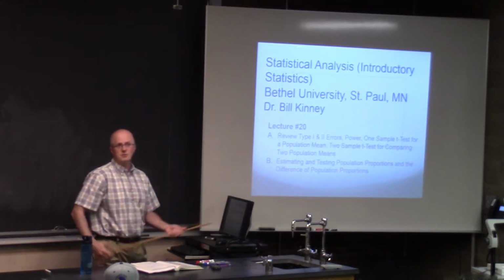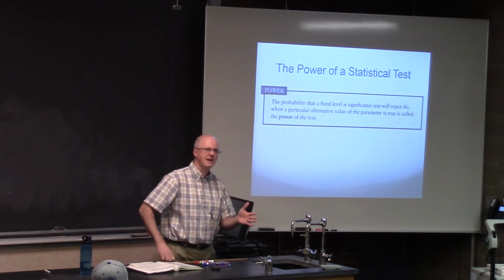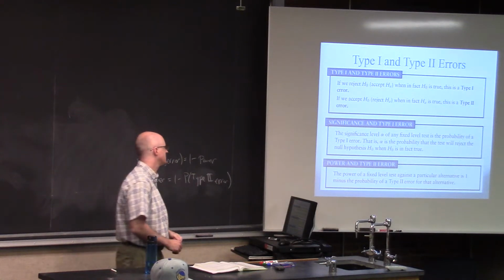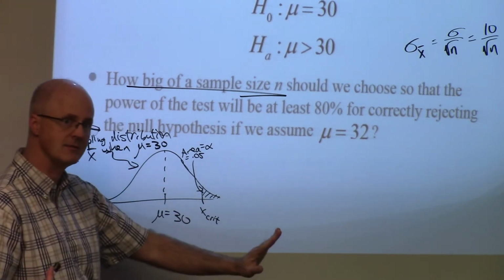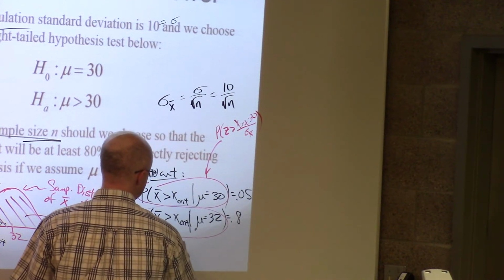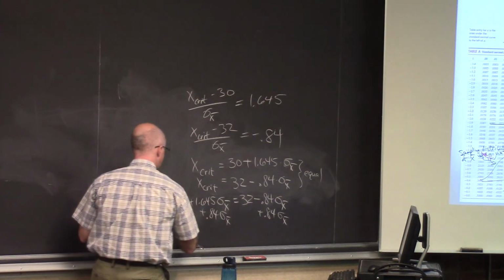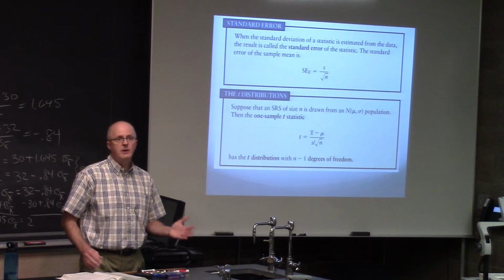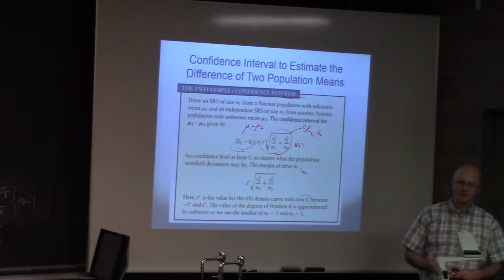Intro Statistics, (most of) Lec 20A, Review, Choosing a Minimal Sample Size to Get Sufficient Power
(0:00) Class plan. (0:58) Exam 2 reminders and advice. (2:54) Will be mostly reviewing during lecture 20A, but there will be one new type of problem to do. (3:16) Review power of a test and choosing the minimal difference from the null that you want to be able to detect. (6:52) Review Type I and Type II errors and relationship to a courtroom. (8:12) Probability of a Type I error. (8:56) Probability of a Type II error and power of a test (they add to one because they correspond to complementary events). (9:56) New example: Choosing a minimal sample size  to get sufficient power. (11:48) Write down the standard deviation of the sampling distribution of the sample mean in terms of n. (12:29) Draw a picture of two Normal curves with appropriate areas shaded (representing the level of significance "alpha" and the power of the test). (16:57) Represent and write the areas with probability notation. (18:20) Write the probabilities in terms of z scores. (19:33) Use the standard Normal table to find the corresponding values of z that make these probabilities true. (21:46) Use algebra techniques to solve the corresponding system of two equations and two unknowns. (25:50) Thoughts about what you might be given if this were an exam problem.  This is a very practical problem. (27:32) Will review Chapter 7 now. (28:04) Standard error for the sample mean. (28:36) Distribution of a one-sample t statistic. (30:13) Confidence interval to estimate a population mean. (31:26) Calculating P-values for hypothesis testing on a population mean. (32:53) Confidence interval to estimate the difference of two population means.